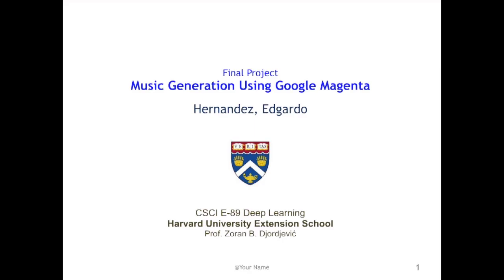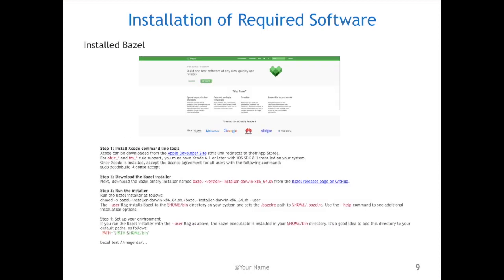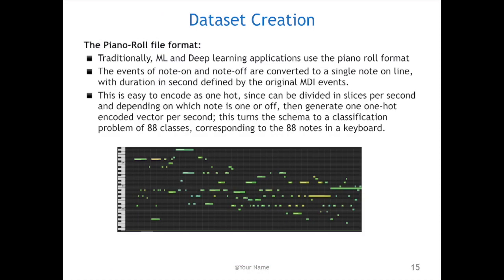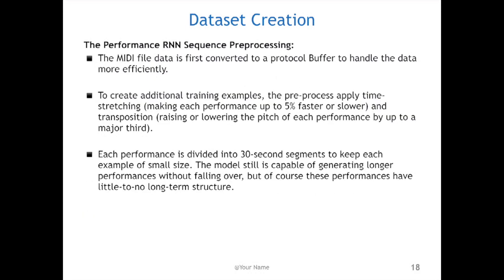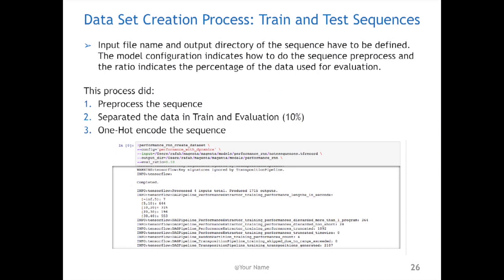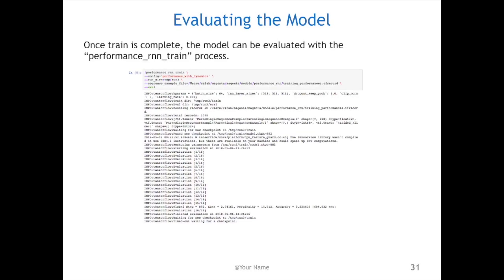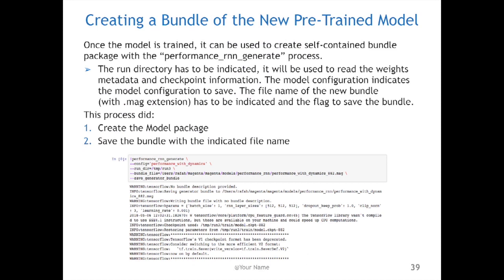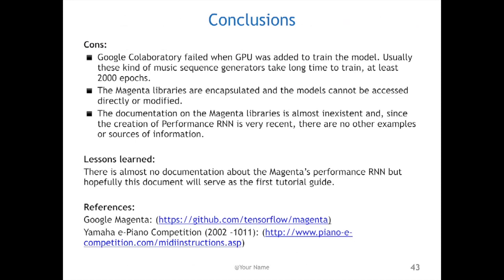Deep Learning Final Project (15 min)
E-98